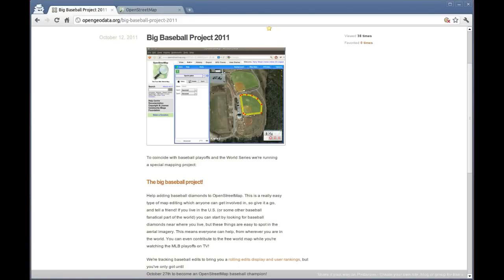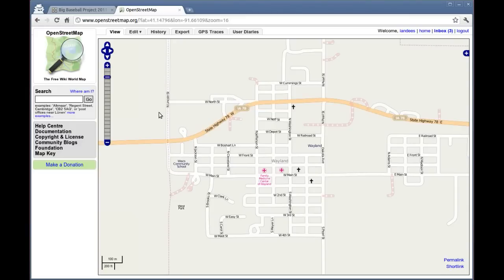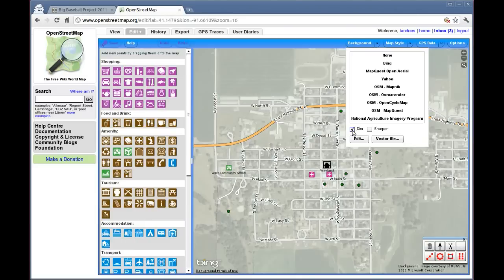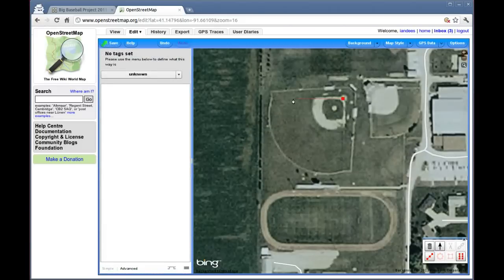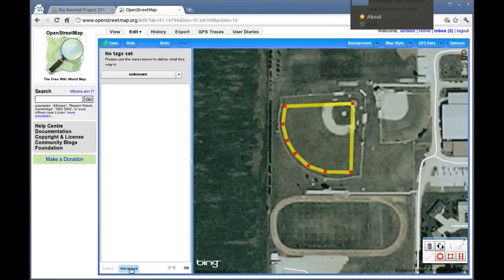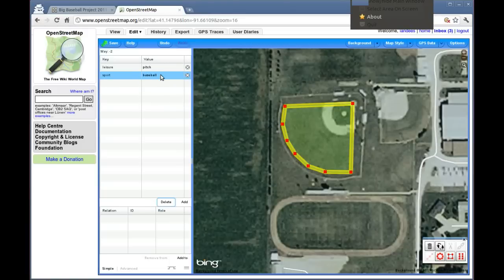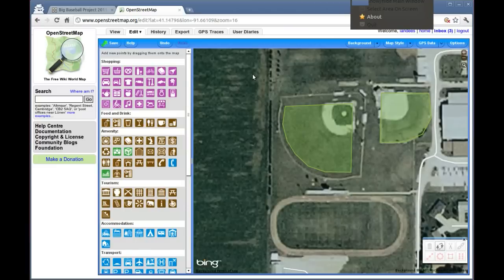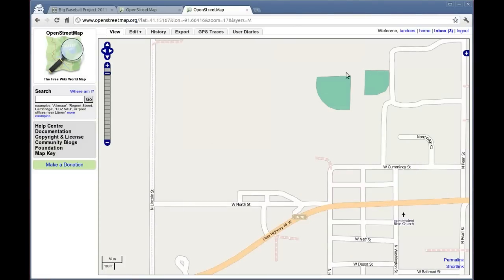Adding a Baseball Field in OpenStreetMap